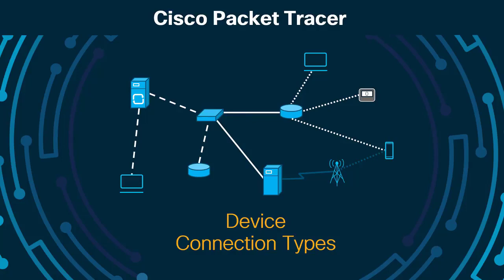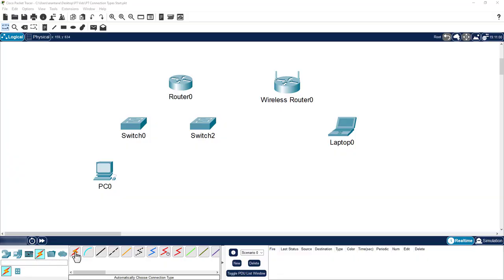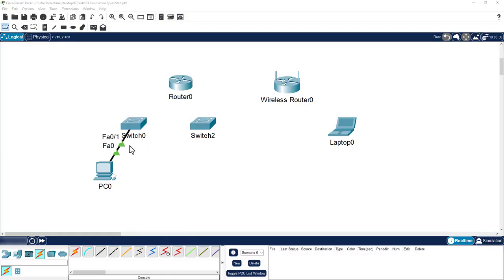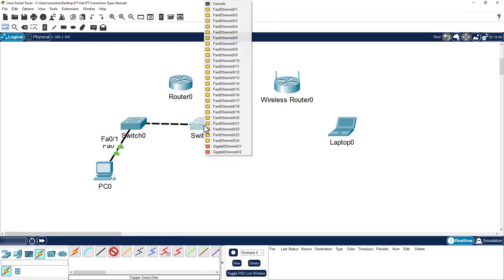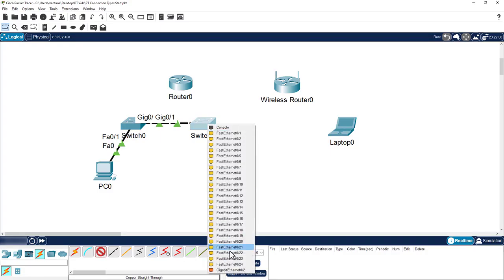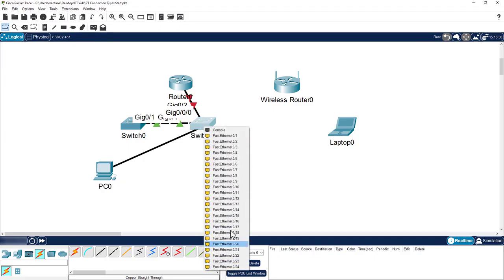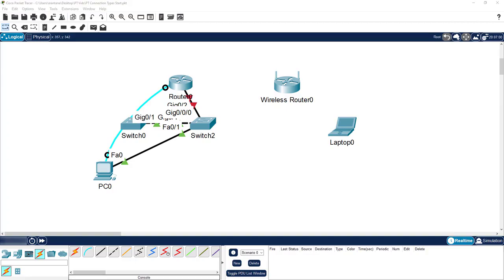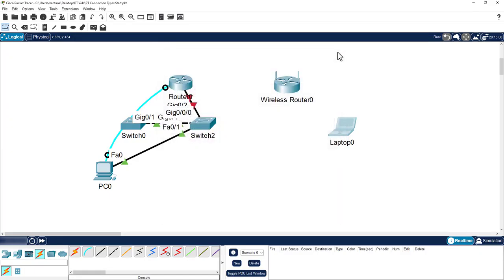Industrial Networking Essentials 4.2.10 - Device Connection Types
In this video, explore the different device connection types in Cisco Packet Tracer and learn how to properly connect PCs, switches, routers, and wireless devices in your network topologies. Understanding connection types is essential for building accurate and functional Packet Tracer labs.

You’ll learn how to:

🔹 Use the Automatic Connection tool to let Packet Tracer choose the best cable
🔹 Identify and use straight-through, crossover, and console cables
🔹 Connect PCs to switches using FastEthernet ports
🔹 Connect switches to switches using crossover cables
🔹 Fast-forward link negotiation to speed up interface activation
🔹 Connect switches to routers and understand why some interfaces show red (shutdown)
🔹 Modify an existing cable connection by dragging the link
🔹 Use console connections for router management via terminal
🔹 Understand how wireless connections are formed automatically between devices
🔹 Observe wireless link indicators and device association

This tutorial gives you a clear understanding of in-depth cabling behavior and helps you build realistic and effective networking labs inside Cisco Packet Tracer.

Enjoy exploring and learning with Cisco Packet Tracer!